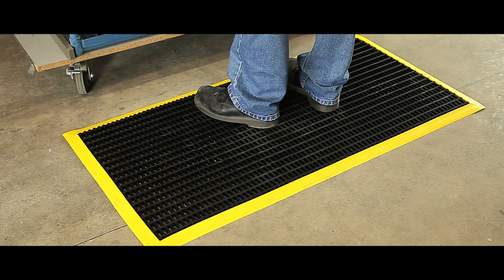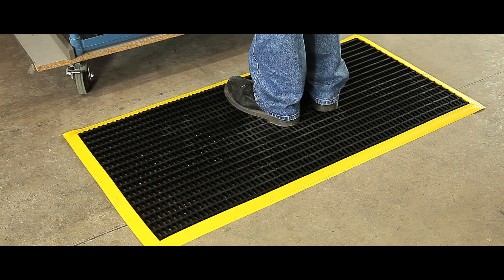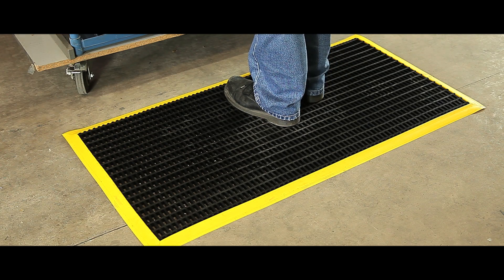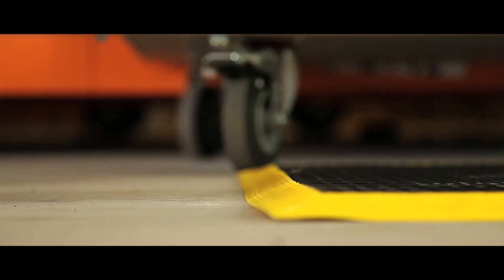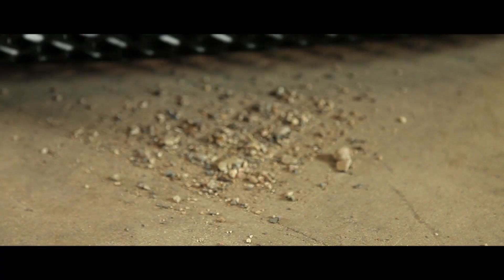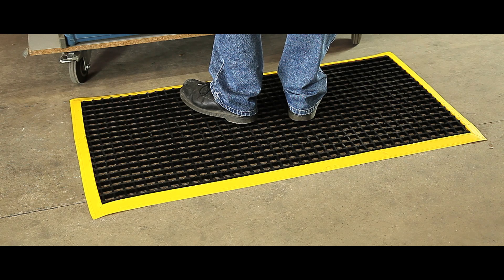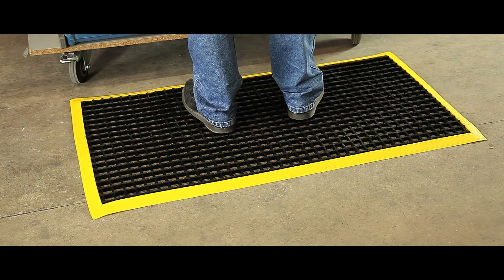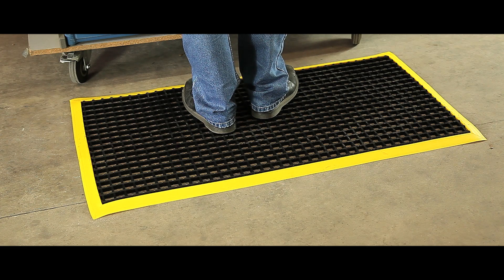Standard Workshop Mat